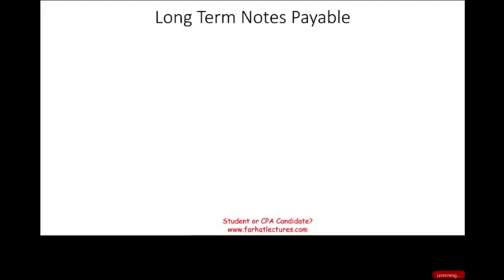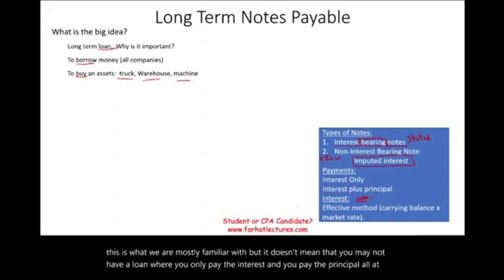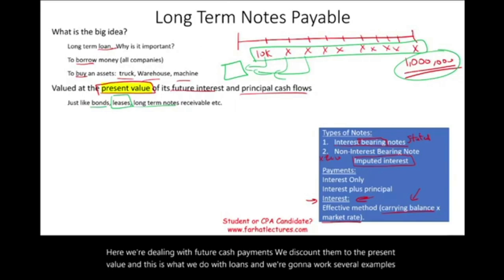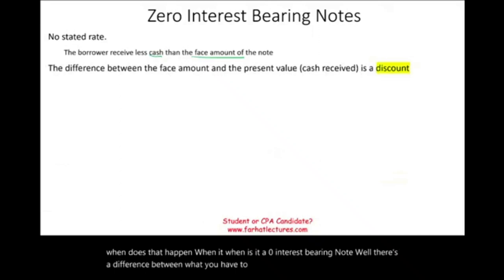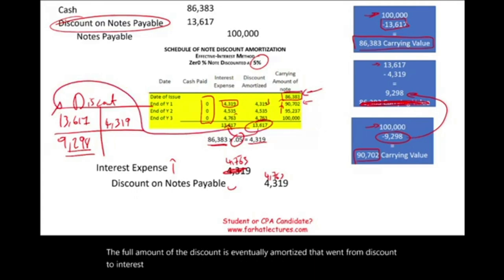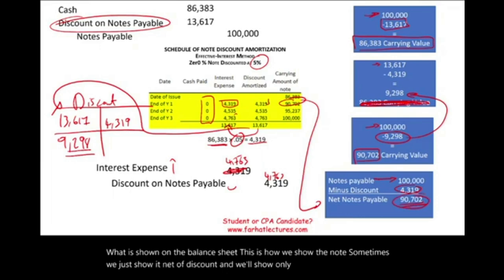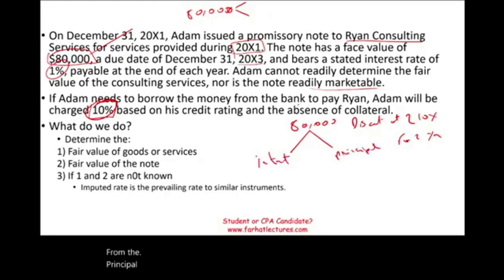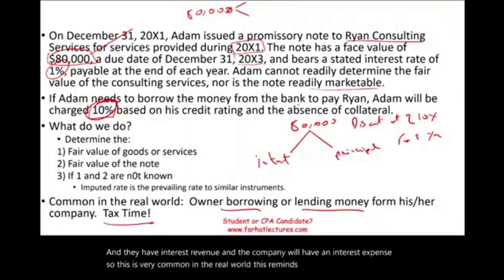Long Term Liabilities: Notes payable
In this session, I explain longer term liabilities:  Notes payable